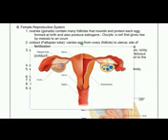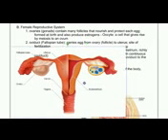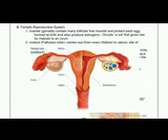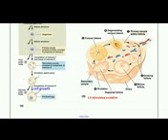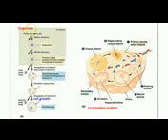Female Reproductive system